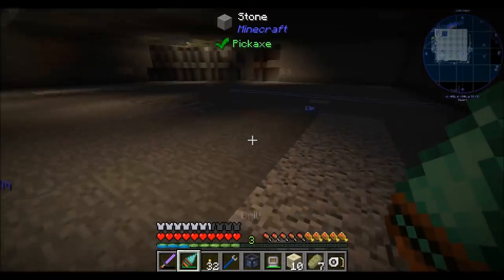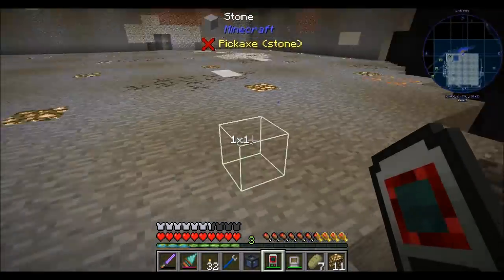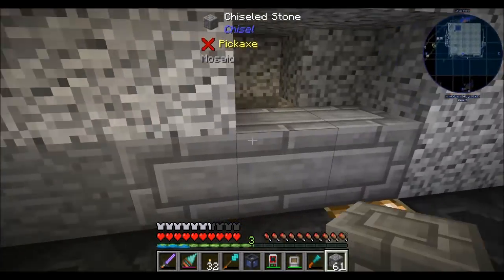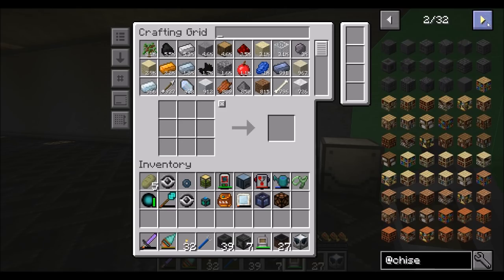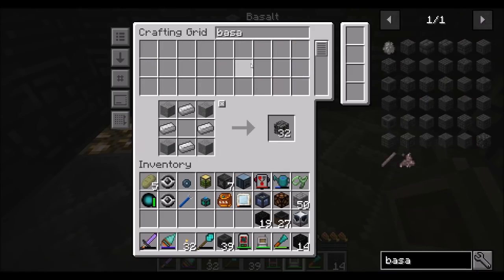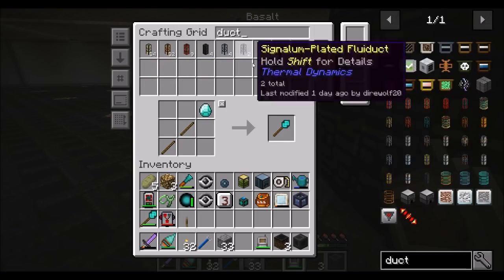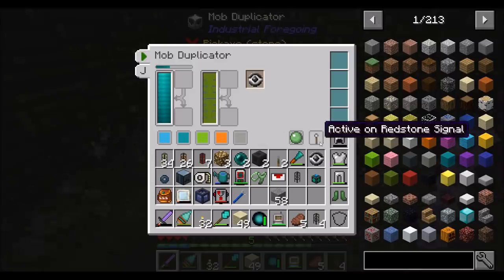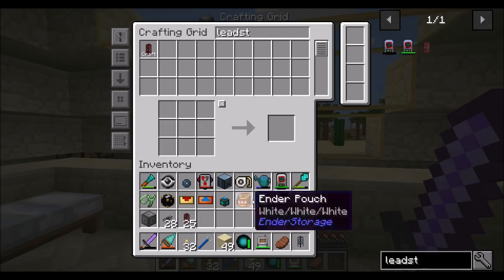Lets Play S9 E38 Mob Spawner Mk2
Moving, Upgrading, and purtifying the mob spawner